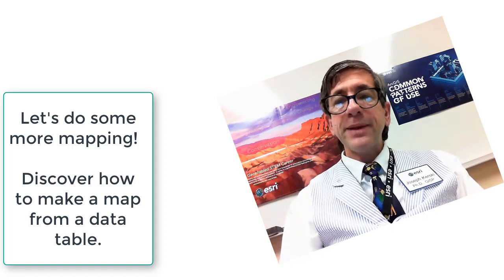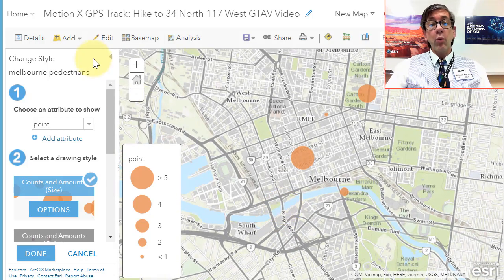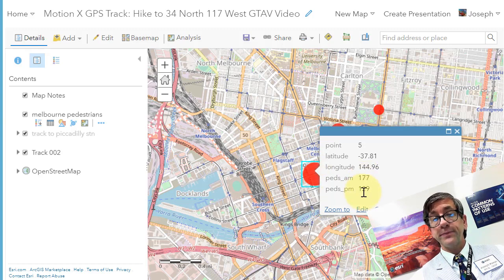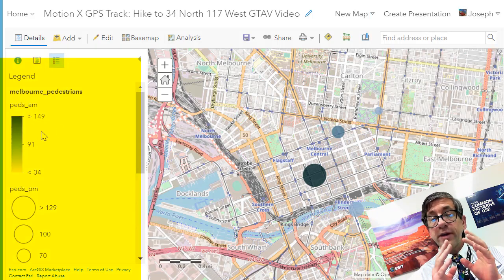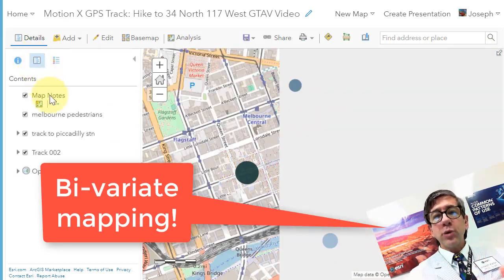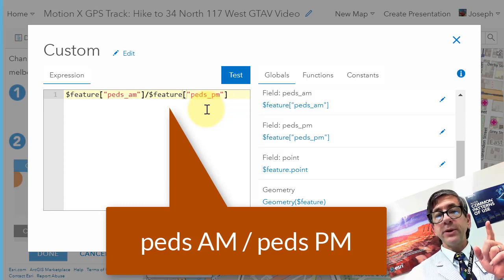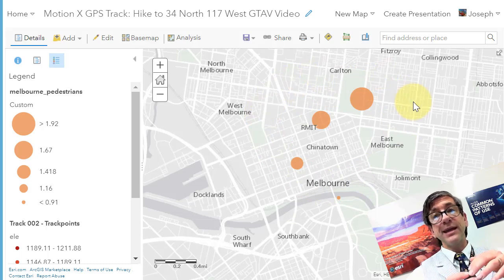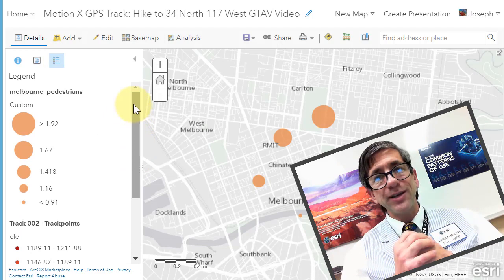How to map a table of data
How to map a table of data. A step by step guide particularly for educators teaching with GIS.